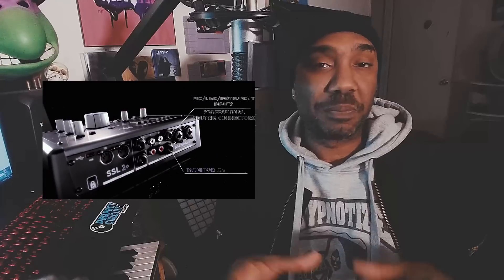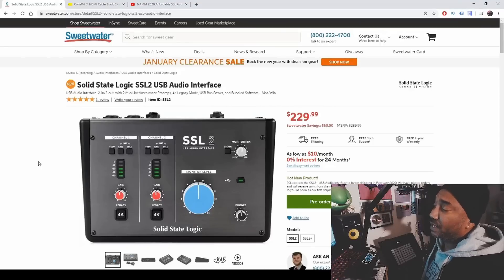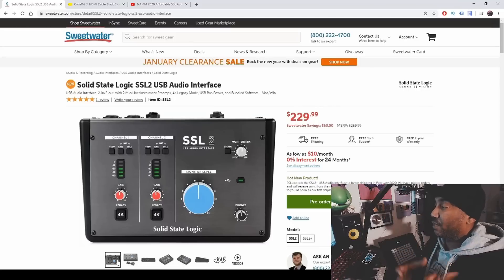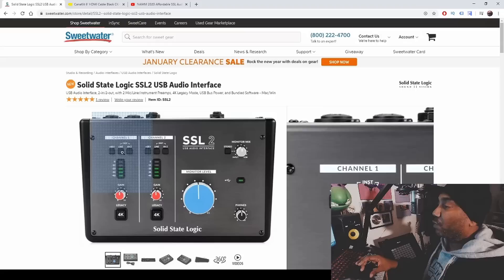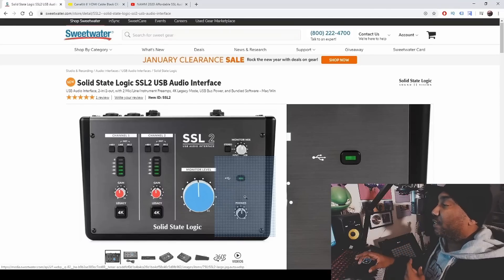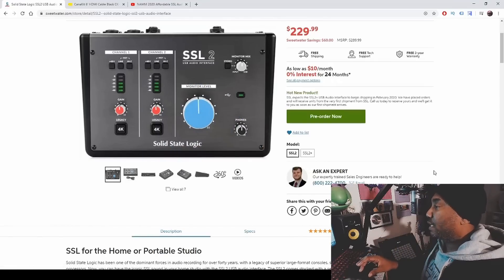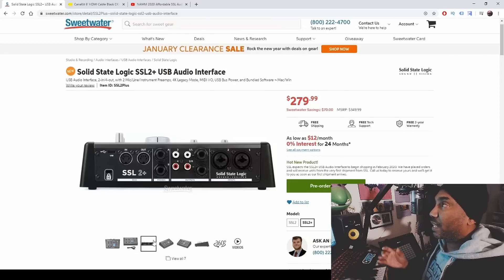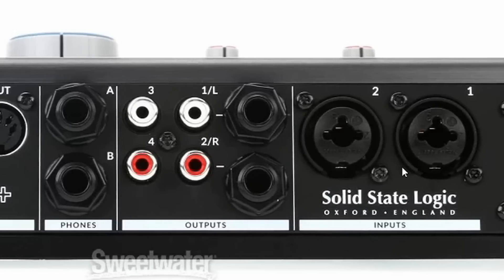SSL2+ Audio Interface! Why I'm Worried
A tech new video talking about Solid State Logics new audio interface called the "SSL2+". I talk about why I'm a bit worried about it. One thing no one asked or demonstrated was the software side on this audio interface. Will it have virtual routing software like it's competition (example UAD, Focusrite, and Arturia have virtual routing software. My second concern is the lack of I/O's. Where the ADAT in? ADAT in would make it flexible for all kinds of engineers. How do you feel about this audio interface?